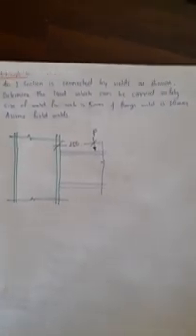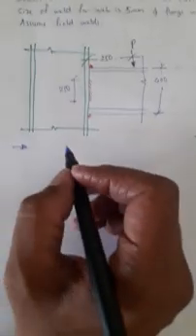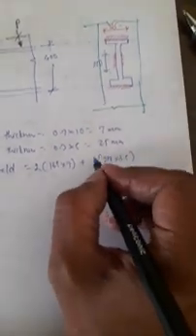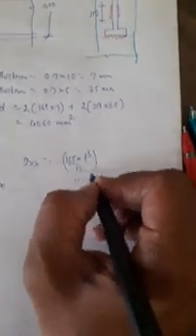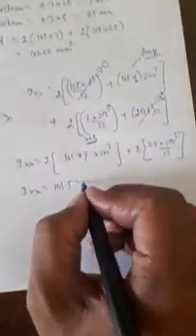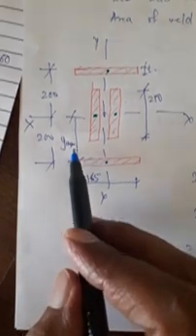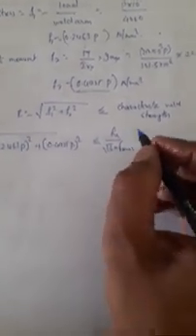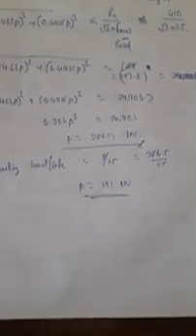Eccentric welded connections - example 4